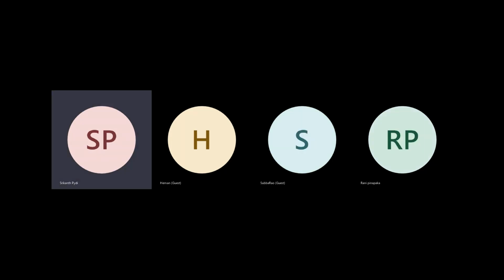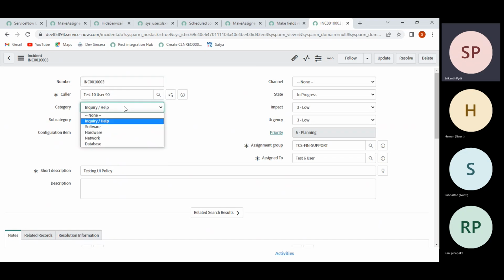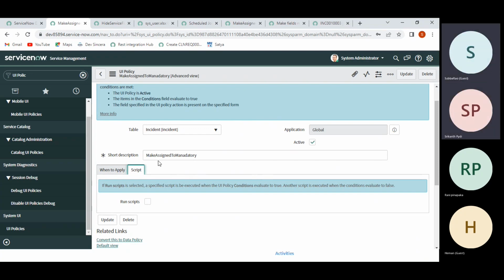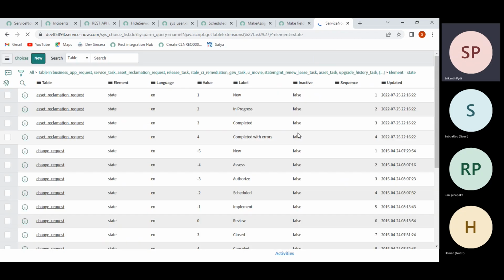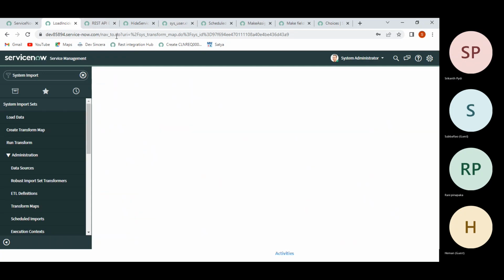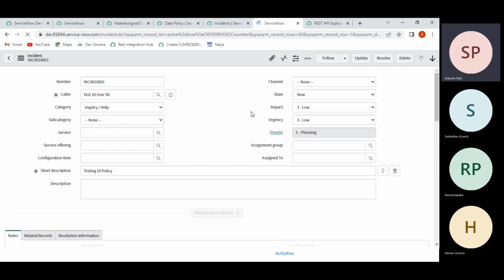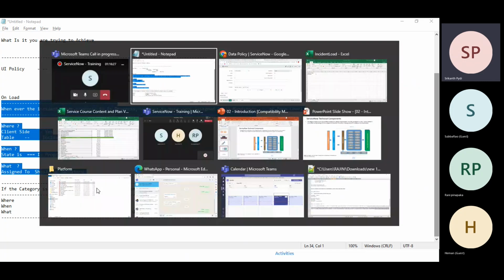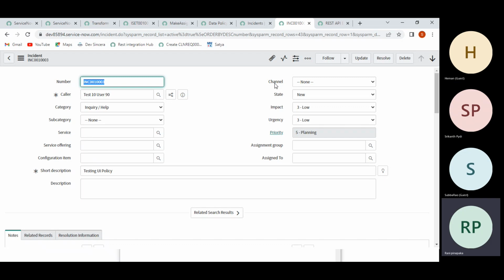12 UI Policies